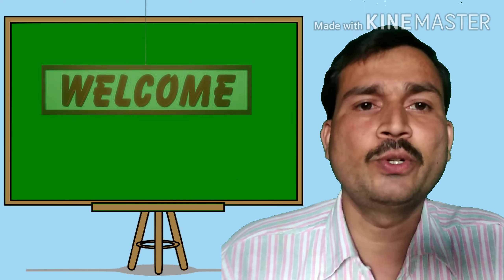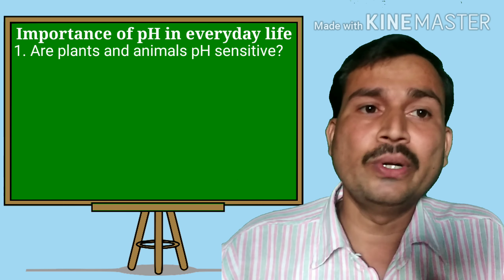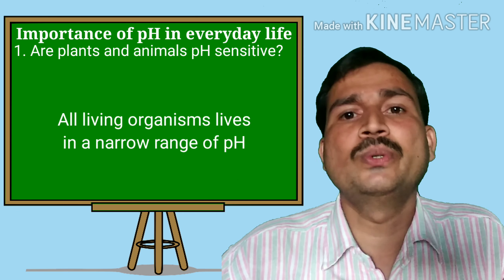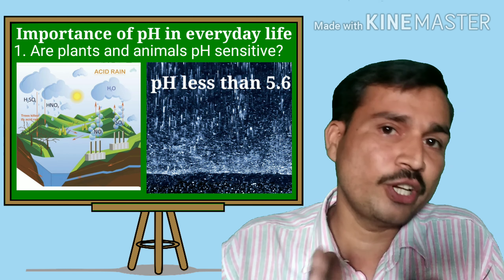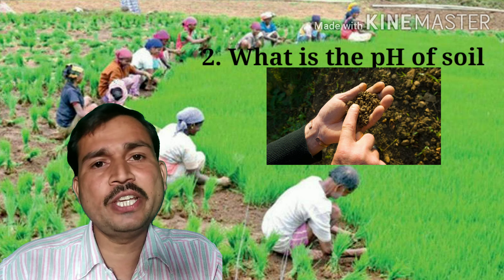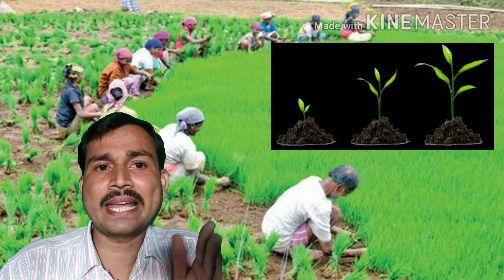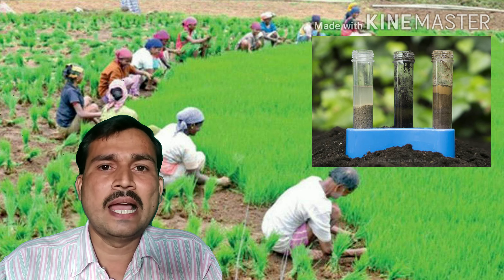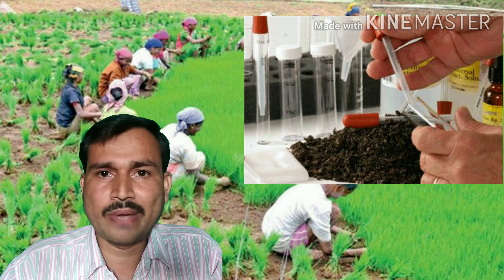Importance of pH in everyday life.Plants & animals pH sensitive? What is the pH range of the soil?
Tittle
Class X : Acids,Bases & Salts:
Importance of pH in everyday life.
1.Are plants and animals pH sensitive?
2. What is the pH of the soil in your backyard?

Are plants and animals pH sensitive   do you know Body Works within the pH range of  7.0 to 7.8 the same all living organisms In a narrow range of PH change.
Take a best example  the river water  normally  pH range of 7.
But an acid rain pH range of less than 5.6   flows into the rivers pH of river water the aquatic life called fish and the plants becomes difficult to survive underwater.

Second one what is the pH of the soil in your backyard.

You want to check the pH range of your soil present in your garden backyard our farmhouse because plants need specific pH range for their health checkup so it is very important to check the pH healthy growth of a plant.
How to find out the pH range present in soil activity given in your textbook 2.12
Collect the soil from various places different test tubes about 2 grams of soil and add 5 ml of water into the test tubes solution for a while and check with the help of pH strip are pH solution in universal indicator. The different festivals of solution shows different colours so it means soil have different pH range.

1. CBSE CLASS-X CHAPTER 1 : CHEMICAL REACTIONS AND EQUATIONS Part:1
Introduction video link:

2. CBSE CLASS-X CHAPTER 1 : CHEMICAL REACTIONS AND EQUATIONS Part:2
What are Chemical equations link

Or

3.CBSE CLASS-X CHAPTER 1 : CHEMICAL REACTIONS AND EQUATIONS Part:4

4.CBSE CLASS-X CHAPTER 1 : CHEMICAL REACTIONS AND EQUATIONS Part:5

4.CBSE CLASS-X CHAPTER 1 : CHEMICAL REACTIONS AND EQUATIONS Part:6
Decomposition reaction

5. Displacement reaction and double displacement reaction

6. Oxidation and reduction or Redox reaction.

7. Acids,bases and salts for class X and Class-VII

8. Matter in our surroundings.1

9. Matter in our surroundings 2

Class X SCIENCE,
Class X chemistry,